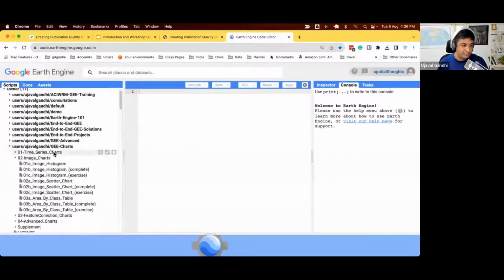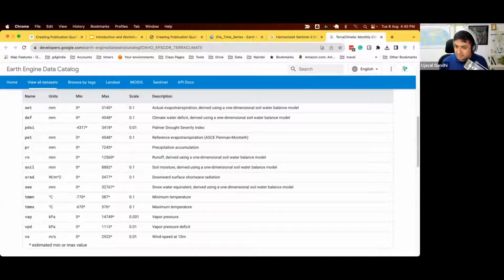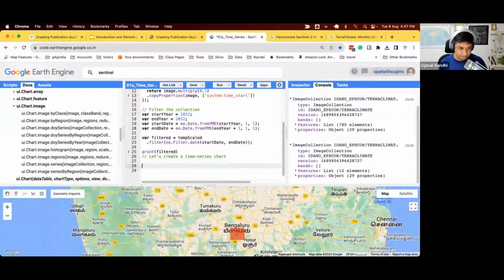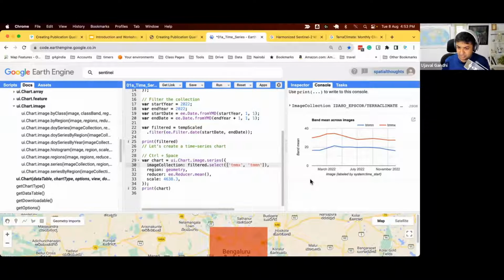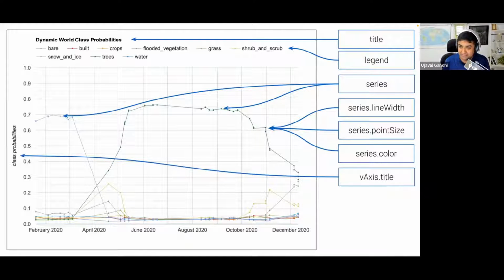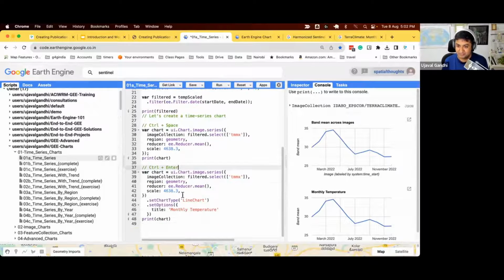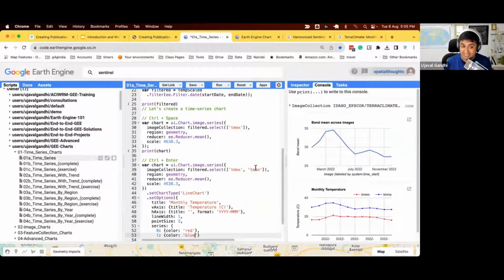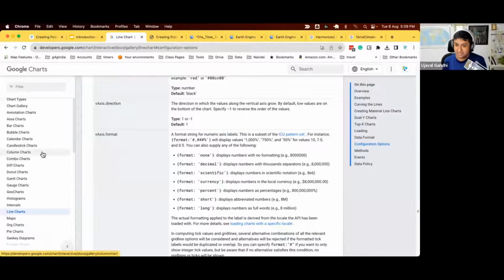Module 1 - 01 Simple Time Series - Earth Engine Charts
This video is part of our Creating Publication Quality Charts with GEE course.